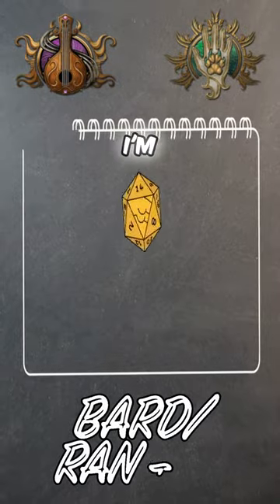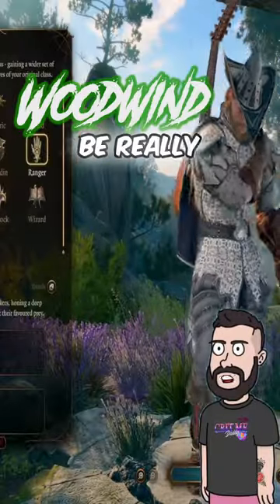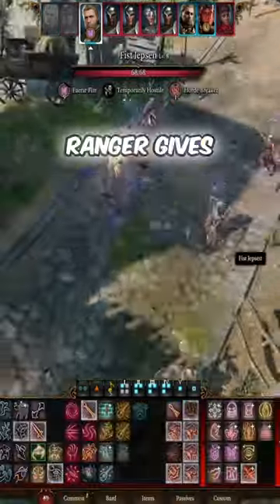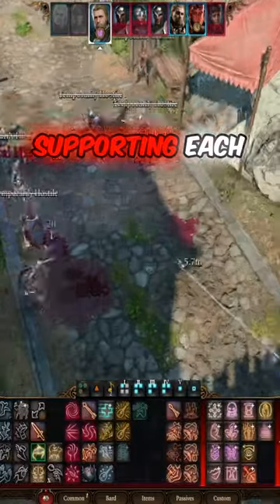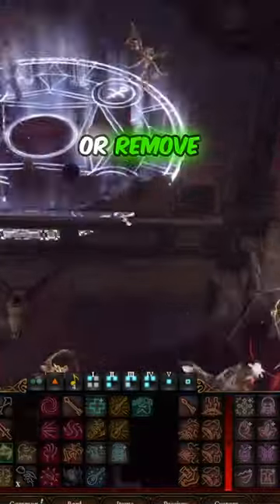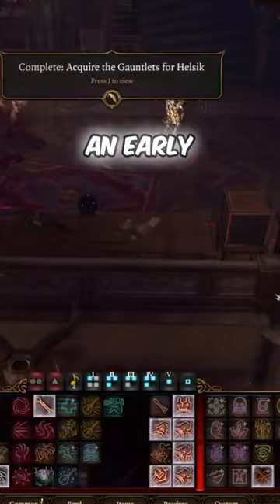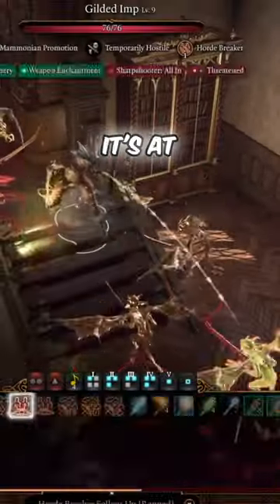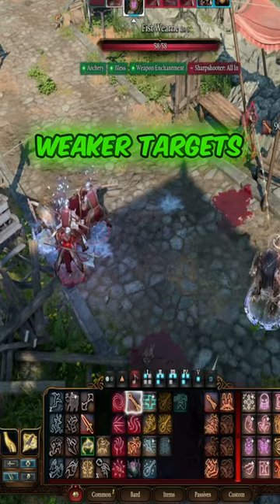How to multiclass Bard - Ranger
Want to know how to multiclass in Baldurs Gate 3? Want to know the best Baldurs Gate 3 builds?

The Multi-Class room goes through each class in Baldurs Gate 3 and shows you how to multiclass by showing you the pros and cons for each one! First up, Barbarian multiclass builds, learn how to use baldurs gate 3 class to your advantage!

Need the best build for honor run? Want to know the very best barbarian build? Well heres lesson one!

Want me to make you a build? Let me know what I should make dope next in the comments! letsplay baldursgate twitch baldur You have to try this bg3build out!

Trying to find the Baldurs Gate 3 best multiclass then check out the rest of this playlist! There also tons more Baldurs gate 3 gameplay

Looking for baldurs gate 3 best multiclass or baldurs gate 3 gameplay, look no farther! I had a live look at new Baldur's Gate 3 gameplay for this build yesterday and it's awesome Baldurs Gate 3 subclasses and best build builds with this complete Baldur's Gate 3 guide gameplay walkthrough part 1 best story quests side quest gear armor weapon spell spells all secrets gold farm Baldur's Gate 3 best class classes Warrior Priest Wizard Rogue Monk Sorcerer Bard Rogue Mage Druid Cleric Paladin Ranger Fighter guide skills abilities spells build gameplay Baldur's Gate 3 best class guide Baldur's Gate 3 best weapon magic item rare act 1 Act 2 Act 3 Baldur's Gate 3 class guide best spell spells multiclass multiclassing multiclasses guide Baldur's Gate 3 best build endgame build early build broken feat feats combo gear weapon multiclass